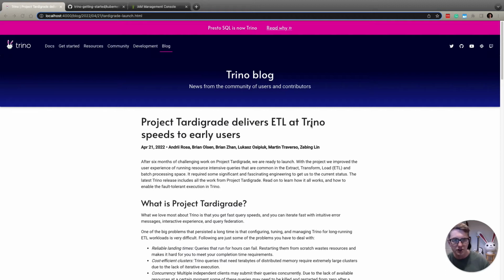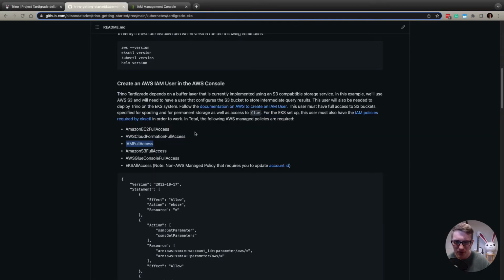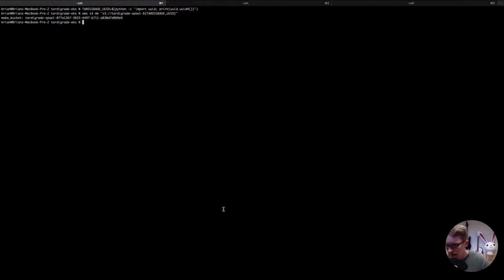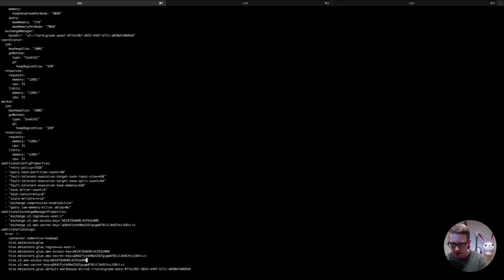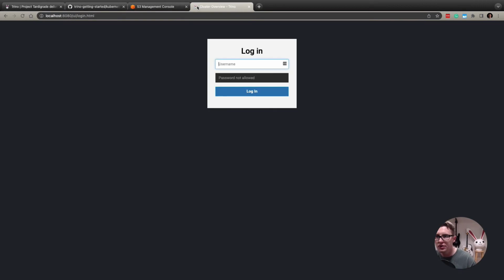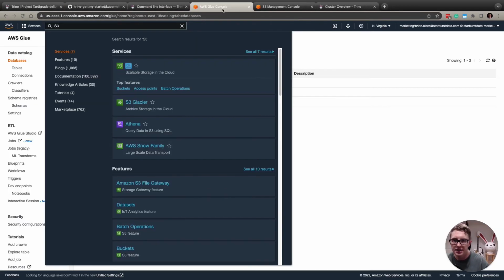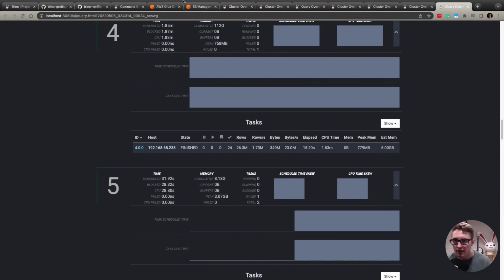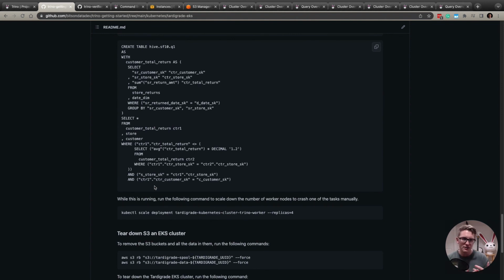Testing Trino Tardigrade Features using Amazon EKS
This week we're launching Project Tardigrade Task Retry features and asking folks for feedback!

Try fast task recovery on Trino yourself!